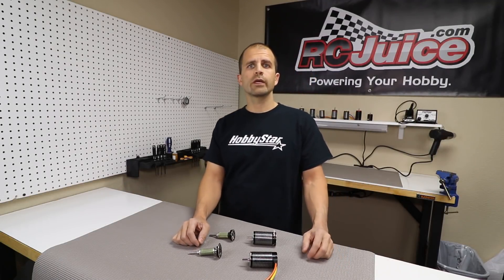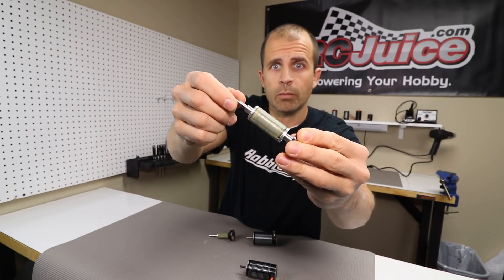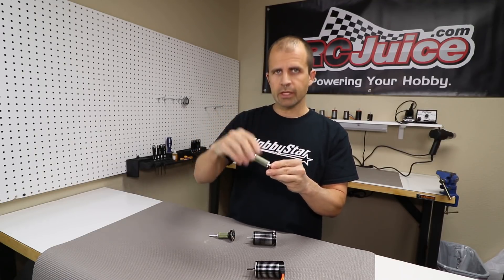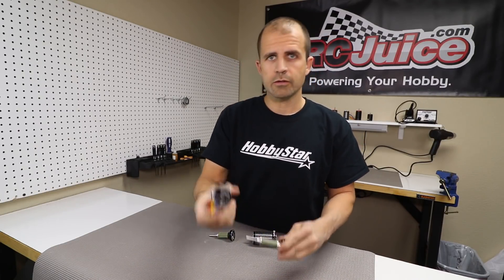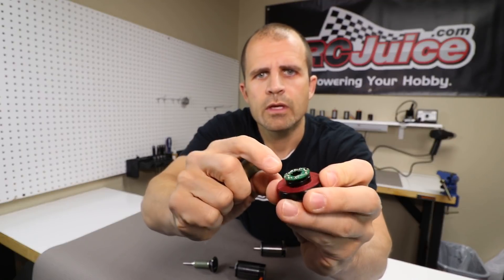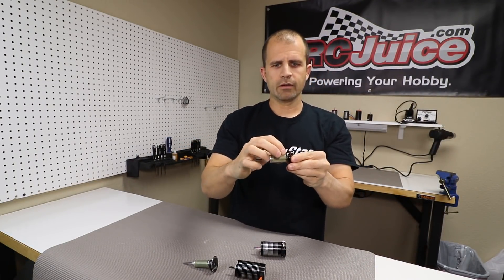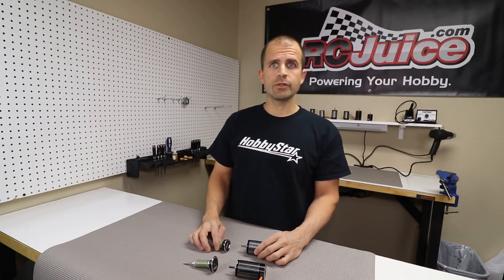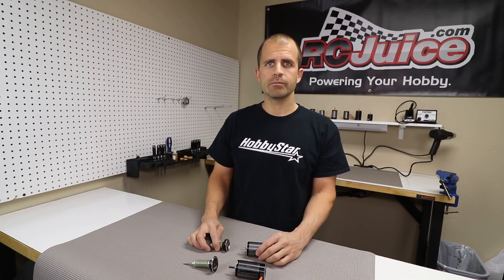What is a sensored brushless motor?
A quick explanation of the need for and the operating principles of sensors in brushless RC  motors.